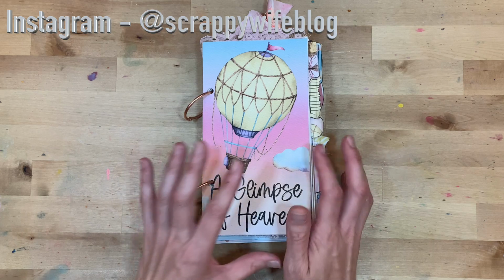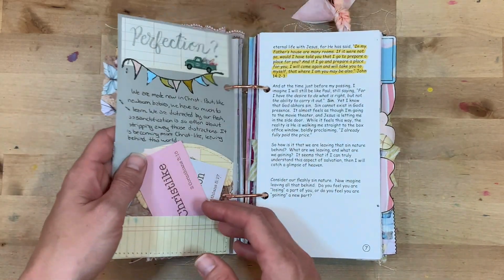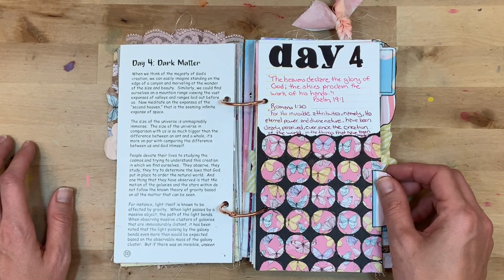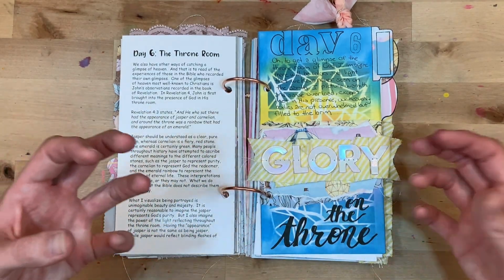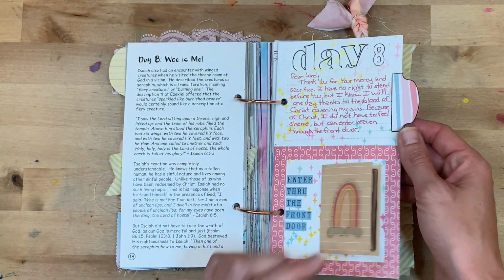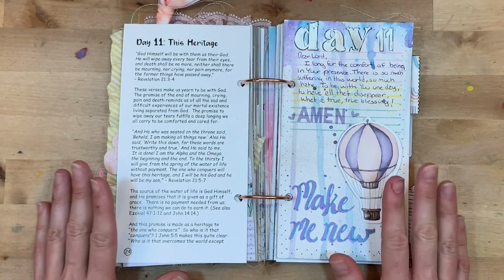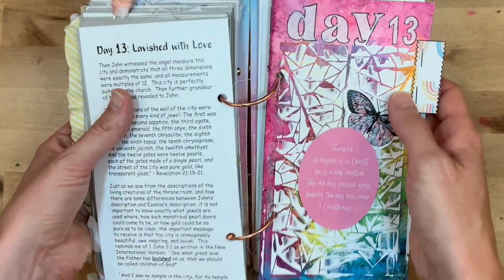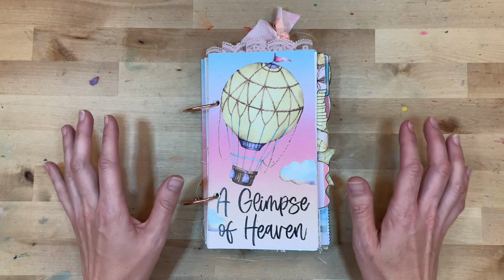A Glimpse of Heaven Flip-Through || Bible Journal || By the Well 4 God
In this video, I am sharing a full flip-through of all my traveler's notebook entries for the "A Glimpse of Heaven" Flip-Through from By the Well 4 God.  This is my last devotional to work through as a member of the By the Well 4 God creative team, and it has been my honor to be on the team for the past 2.5 years.  Supplies are linked below!

BTW4G Creative Team Members (Instagram Handles) -
Ann Marie - @luckowfam
Gayle - @patioponderings
Lenora - @lenoraloves2journal
Jessa - @jessa_crownedbyjesus (YouTube -  @Crowned ByJesus  )
Lindsey - @lindseydecor413 (YouTube -  @LindseyDecor  )